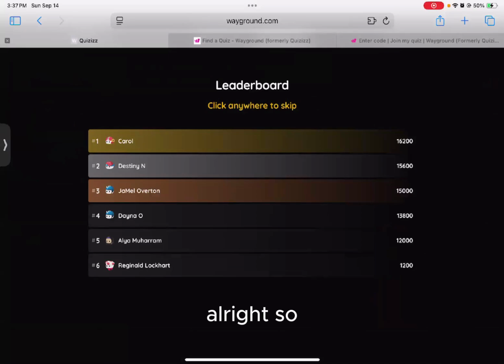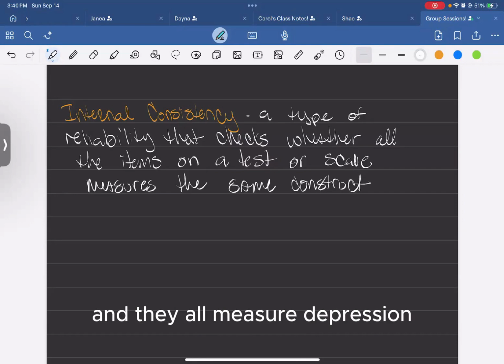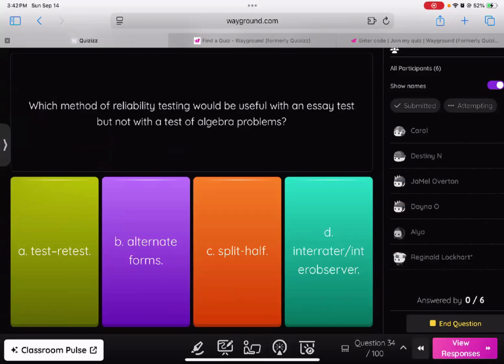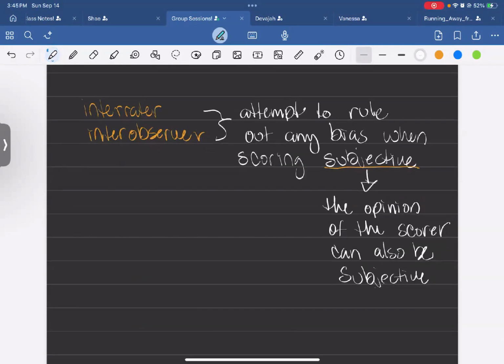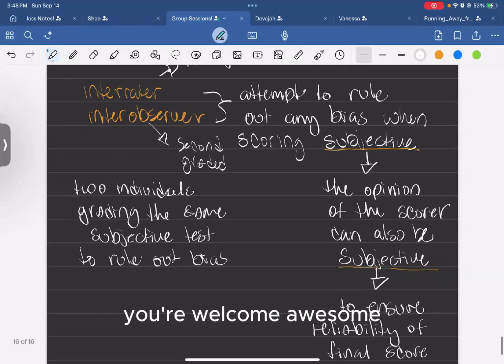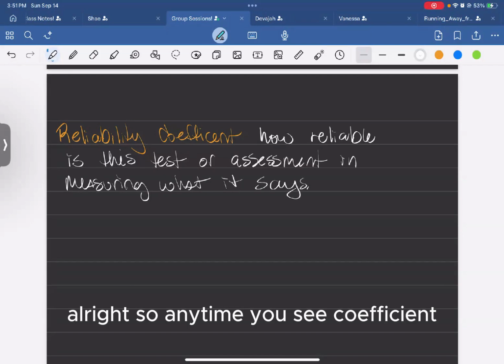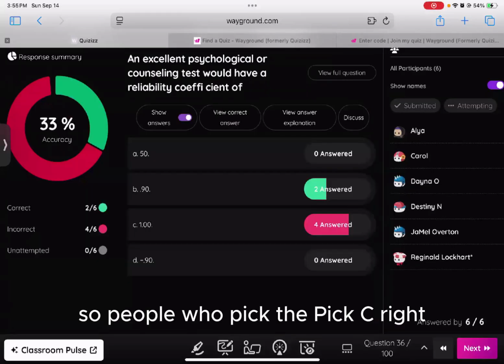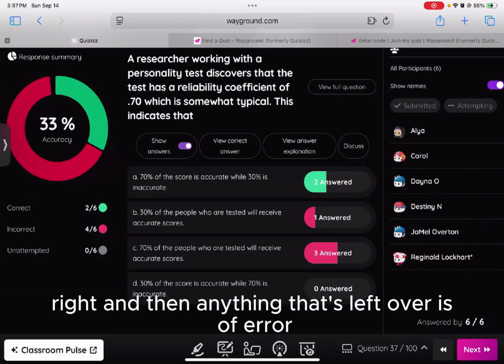📝 Assessment Review Sneak Peek | Members-Only Counseling Exam Prep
📖 Description:

This video is a snippet from our Members-Only Group Session, where we reviewed Assessment for the NCE, CPCE, and NCMHCE exams.

Access is available exclusively for current counseling students who are part of our private study community. Members also receive:
✨ Free 2-hour group review sessions (offered once or twice each month)
✨ Exclusive study content and tips
✨ Peer and tutor support through our private group